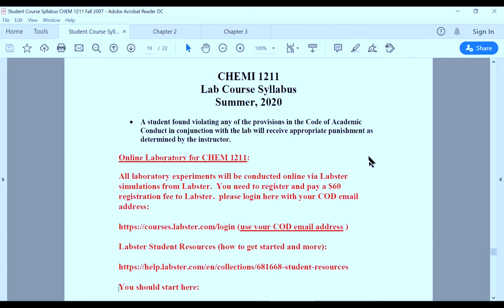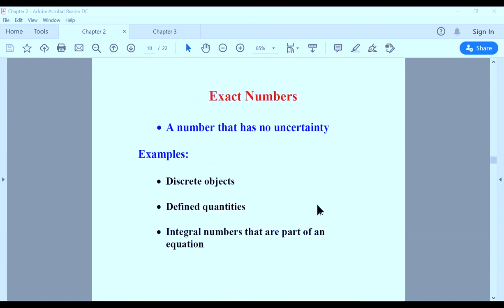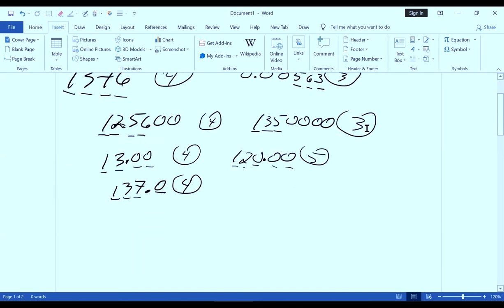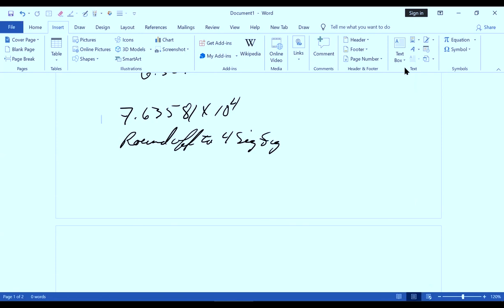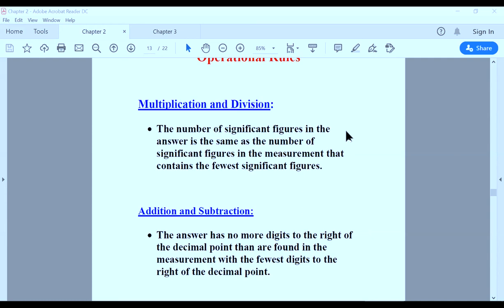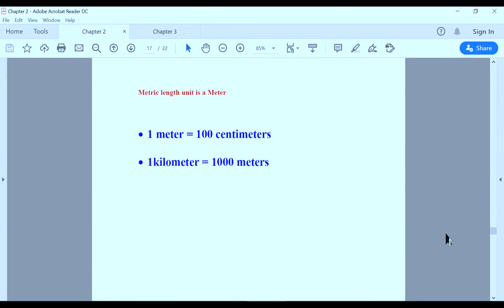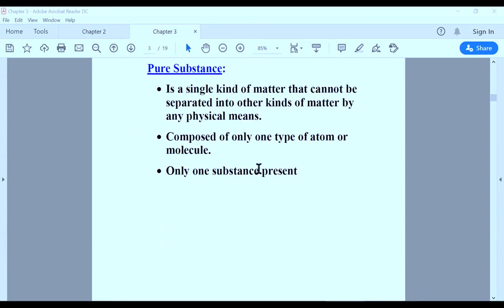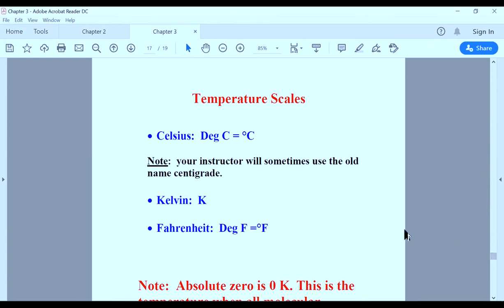20200602 Zoom Meeting CHEMI 1211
CHEMI 1211 Zoom Meeting Dr. Kenneth B. White
Date: 20200602
Topic: Chapter 2 and the start of Chapter 3